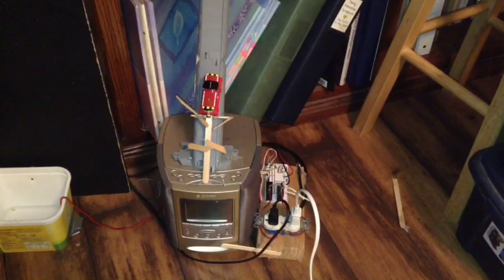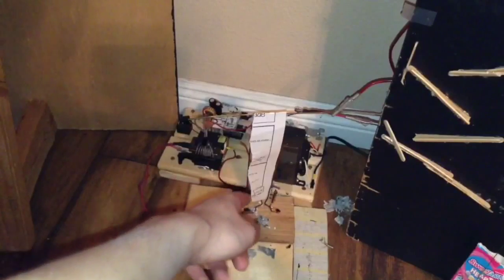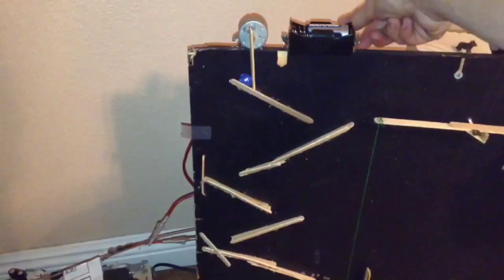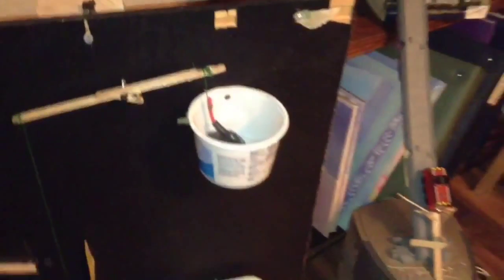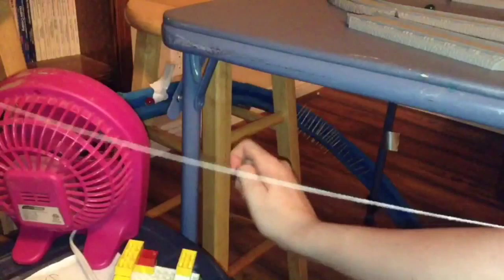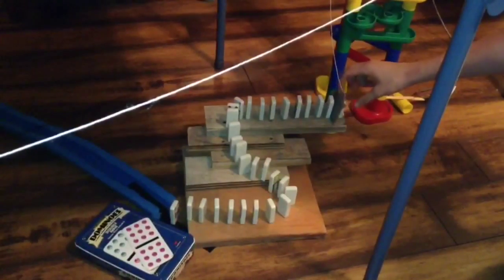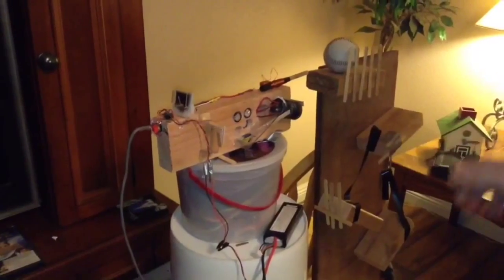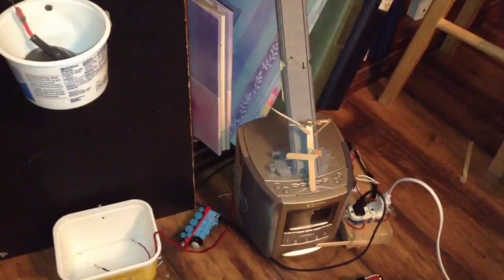Rube Goldberg Explanation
Welcome to ZS Robotics

This was a project and a collaboration with Tanner Tech